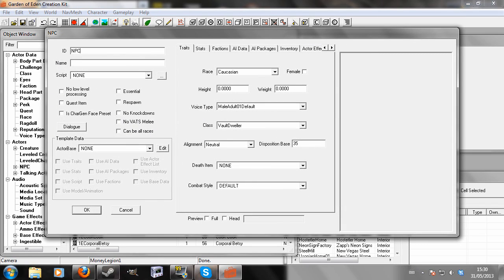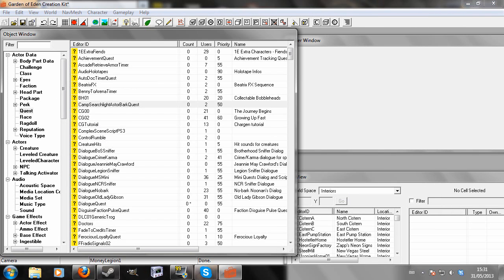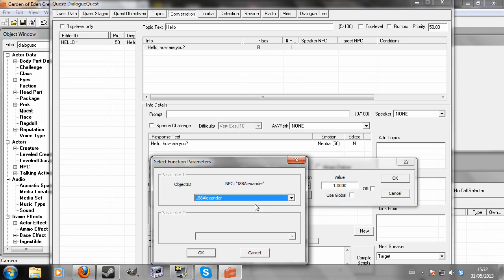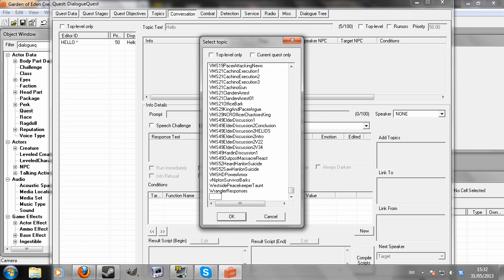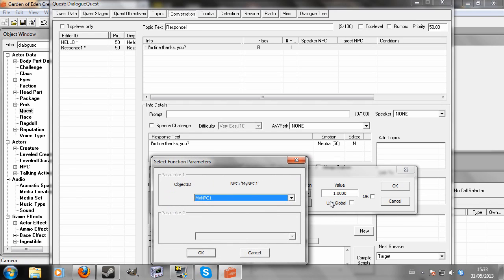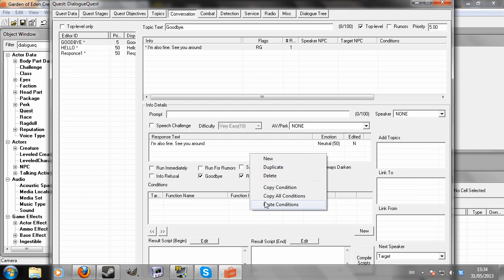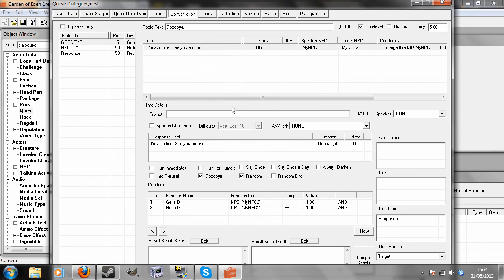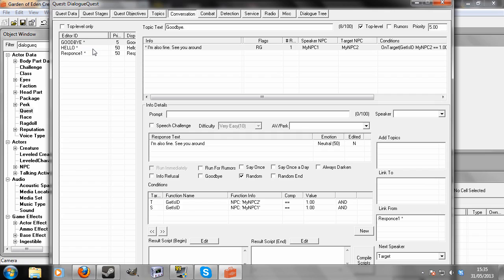GECK Tutorial - Random NPC Conversations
In this tutorial I demonstrate how to create a conversation between two npcs using the link from and link to boxes in the Conversation tab